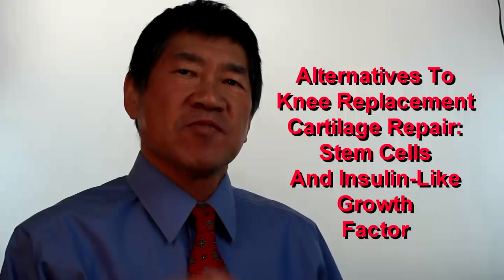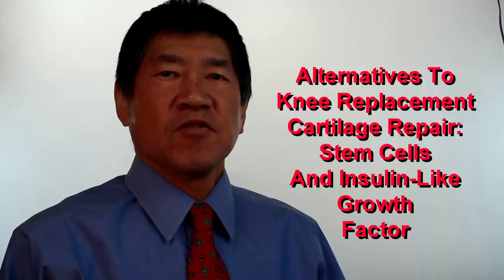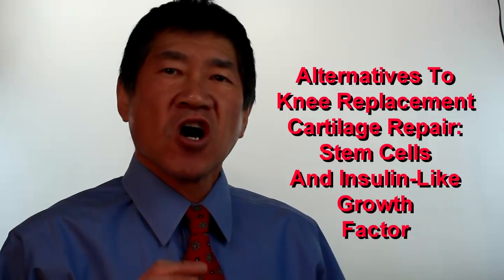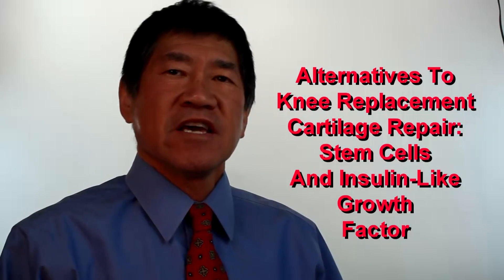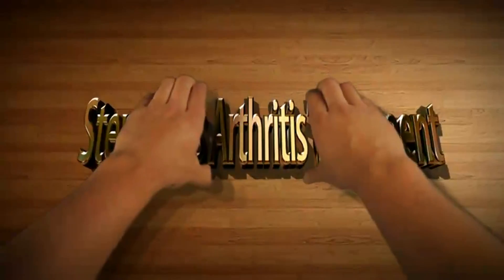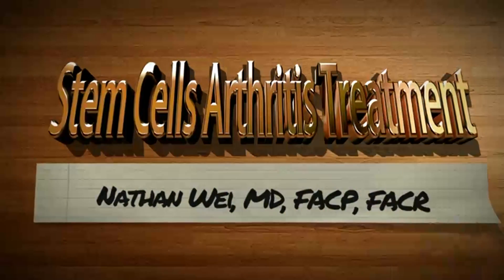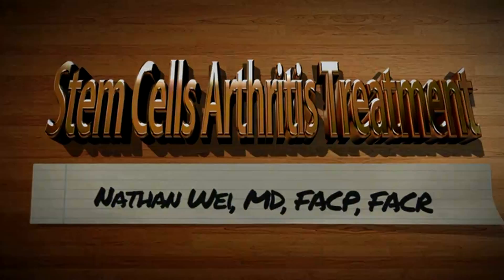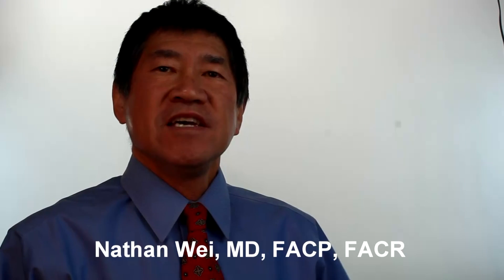Knee replacement alternatives: cartilage repair with stem cells and insulin like growth factor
When it comes to alternatives to knee replacement surgery, regenerative medicine techniques  aimed at repairing cartilage have looked primarily at mesenchymal stem cells supplemented by various growth factors.  One such growth factor is insulin-like growth factor.  It is capable by itself of promoting cartilage growth and repair.  Using it in conjunction with stem cells, it appears to be an important "player" in the restoration of cartilage.